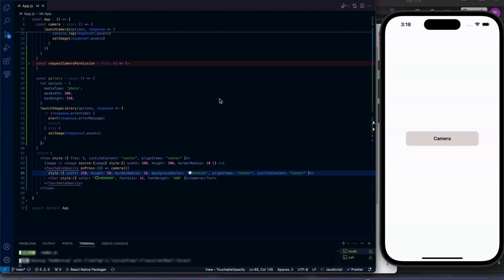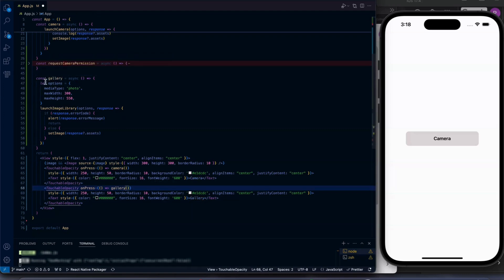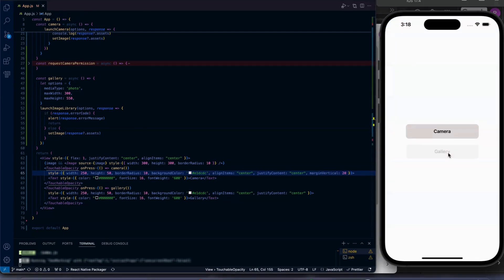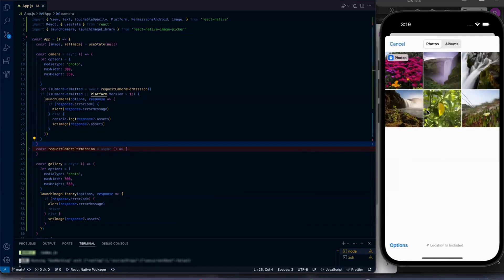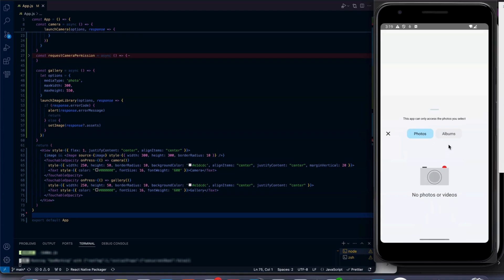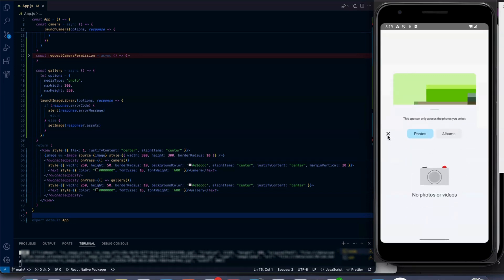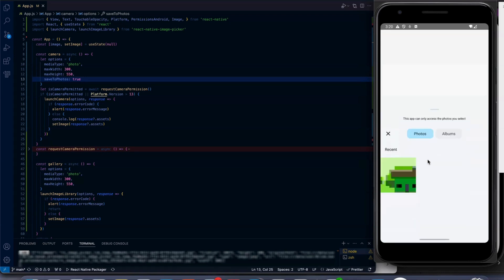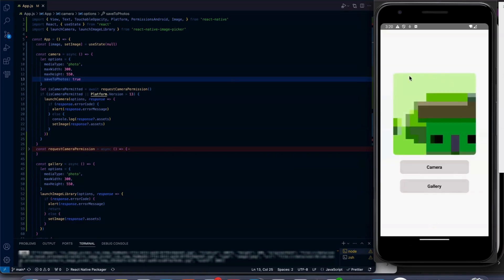Add an Image Picker to Your React Native App – Easy Guide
This step-by-step video will help you add a professional-grade image picker to your React Native app. The tutorial is designed to simplify the integration process while ensuring the best user experience for gallery photo selection. Ideal for developers aiming to implement powerful and user-friendly app features.